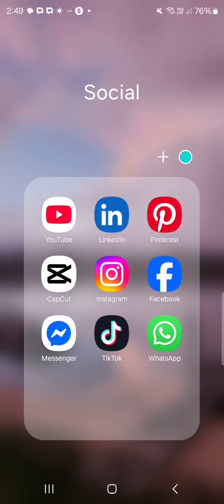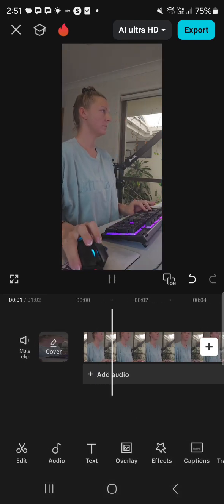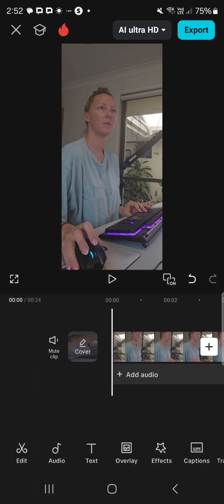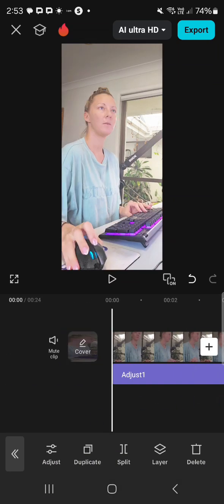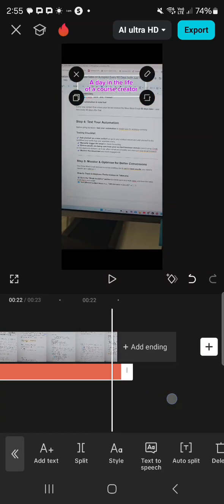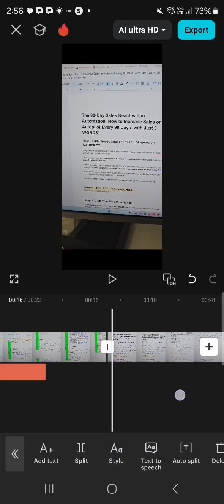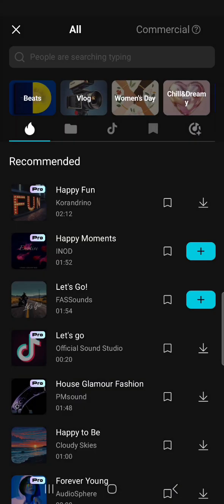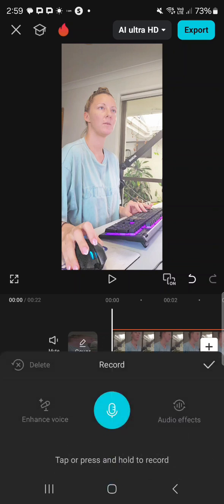How To Create a 'Behind The Scenes' Video For Your Business Social media Content (CapCut Tutorial)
Create a 'Behind The Scenes' Video!
Create a ‘no-talking’ or behind-the-scenes video that shows or explains more of what you do, with a call to action to book or buy from you in the caption.
Then share it on all of your socials and blog.
In this video, I show you how to make one of these videos - WITHOUT needing to get dressed, look fancy or even say a single word!

Here are 5 ways that I can help you:

1. FREE course and business building resources
2. My 'Legends Lab' business coaching program
3. Private call with me